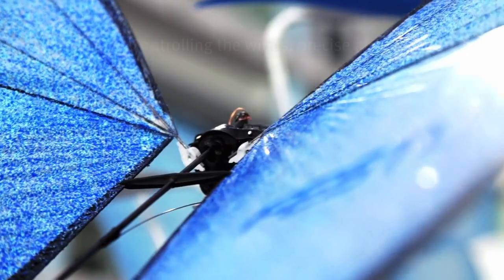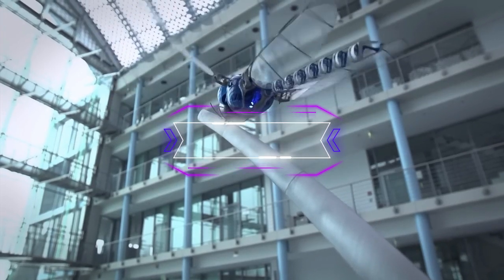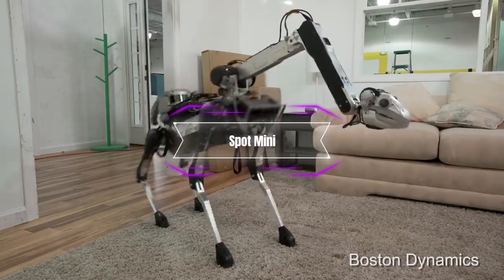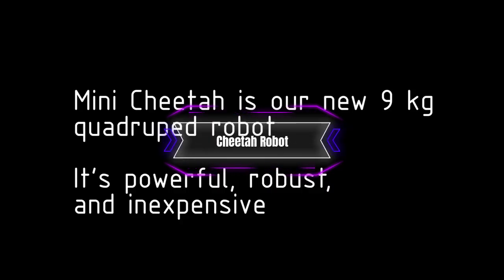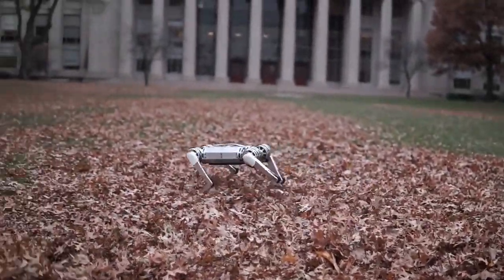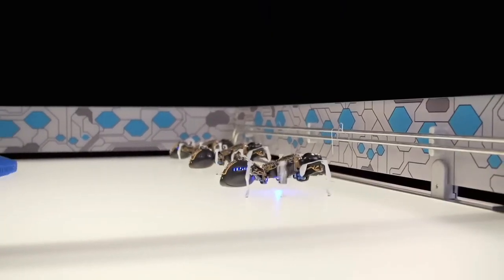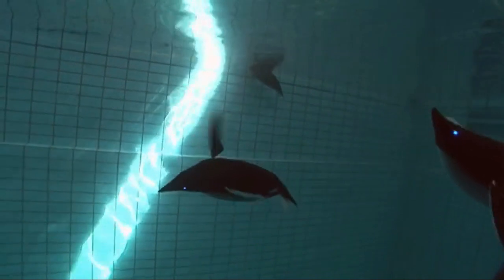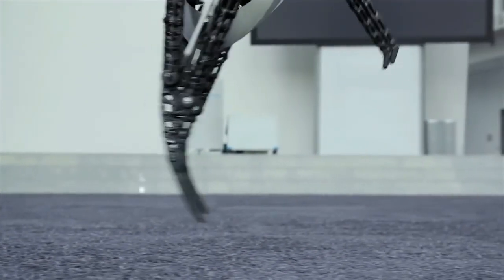7 Amazing Animal Robots That Will Blow Your Mind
00:00 - eMotion Butterflies
01:16 - BionicOpter
02:16 - Spot Mini
03:16 - Cheetah Robot
04:16 - BionicANTs
05:16 - Aqua Penguin
06:16 - Bionic Kangaroo